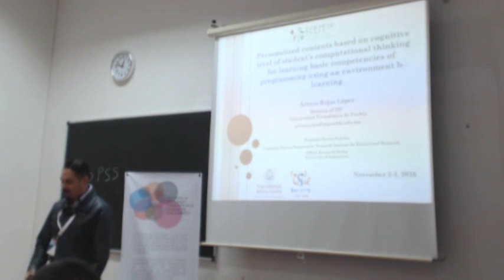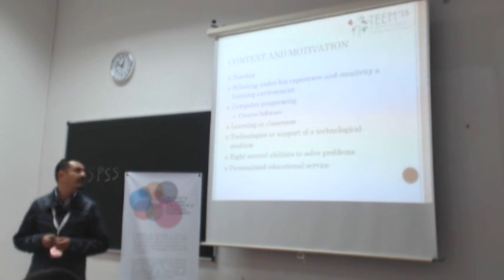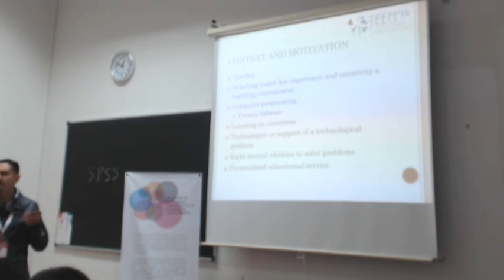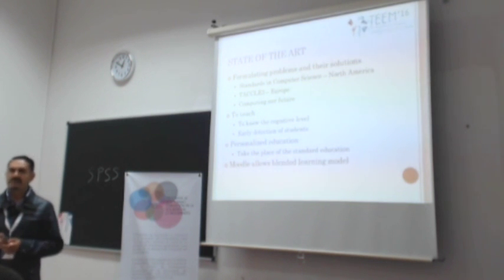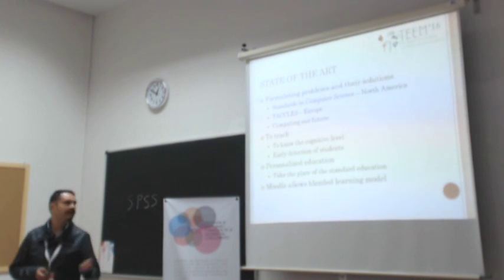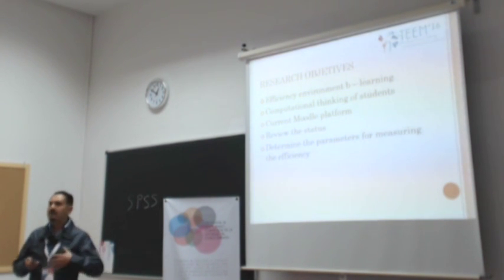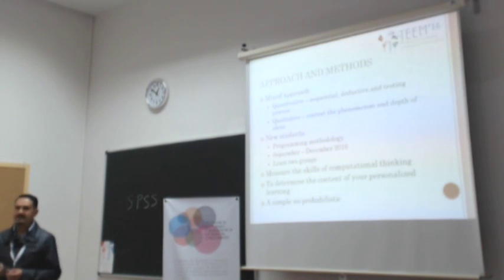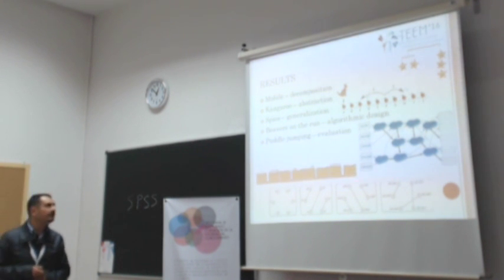Personalized contents based in cognitive level of student’s computational thinking...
Authors: Arturo Rojas and Francisco J. García-Peñalvo